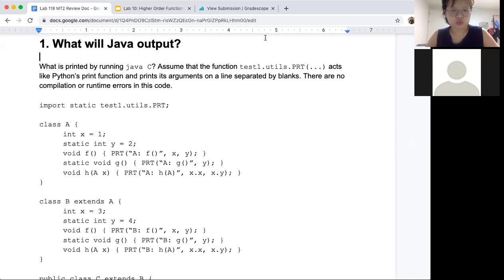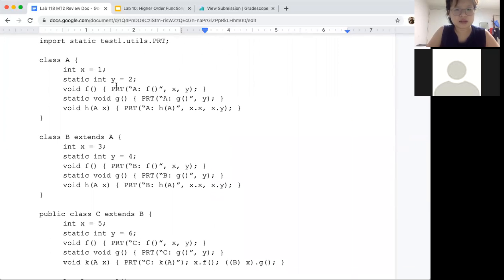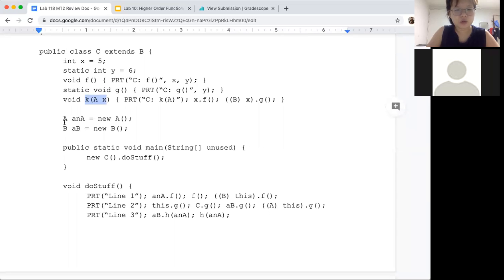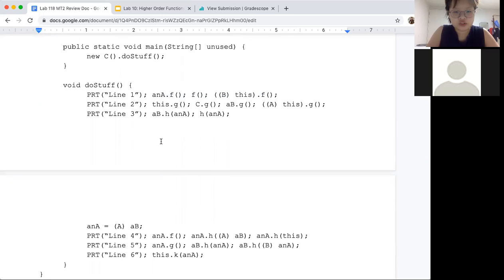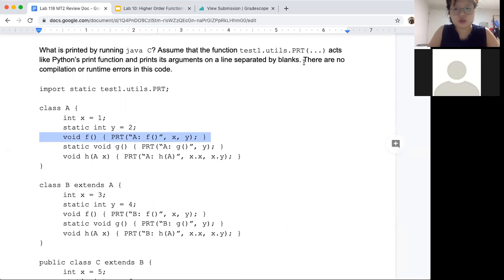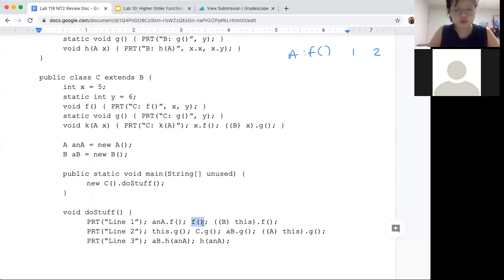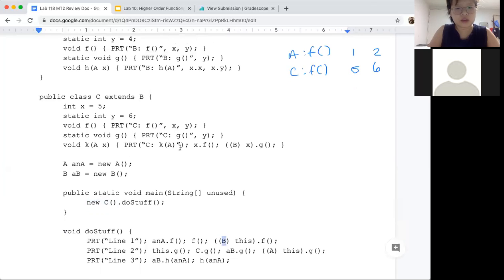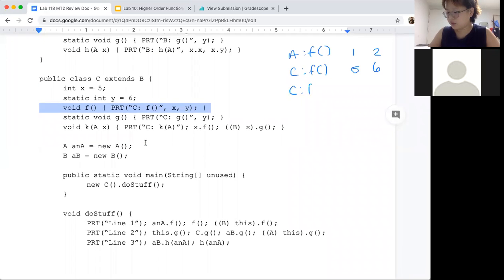MT2-Prep Q1 Line1